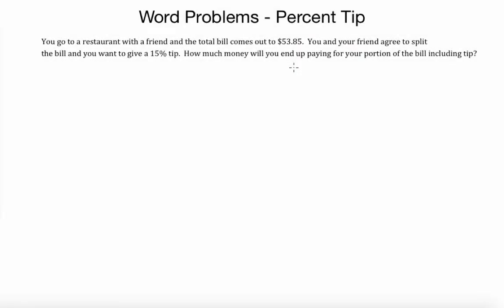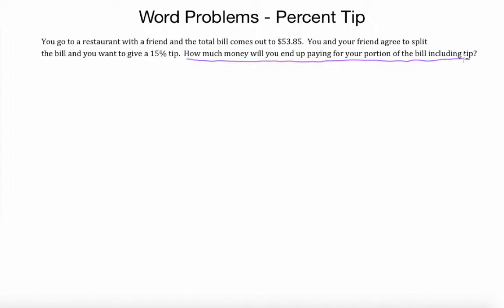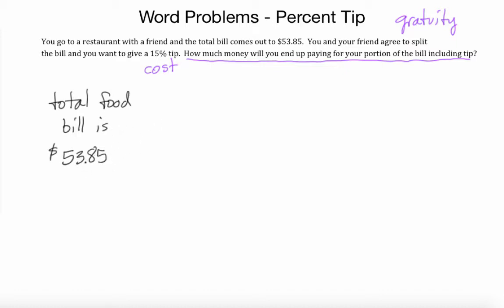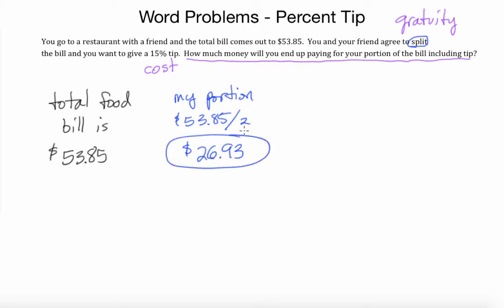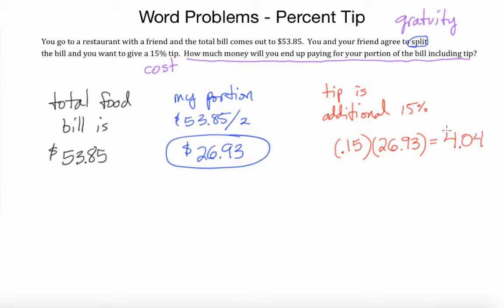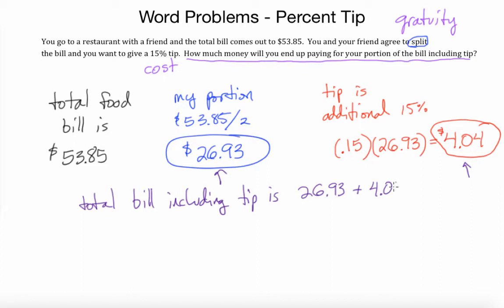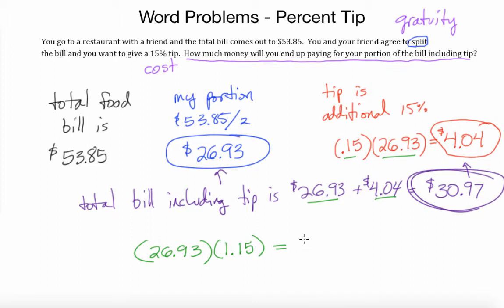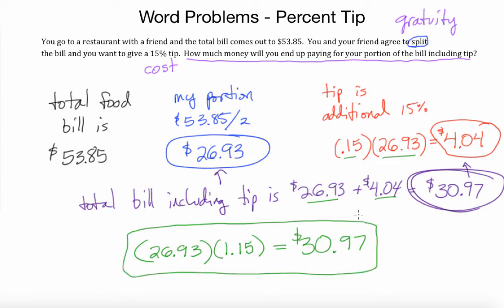Word Problems Lesson 2 Percent Tip